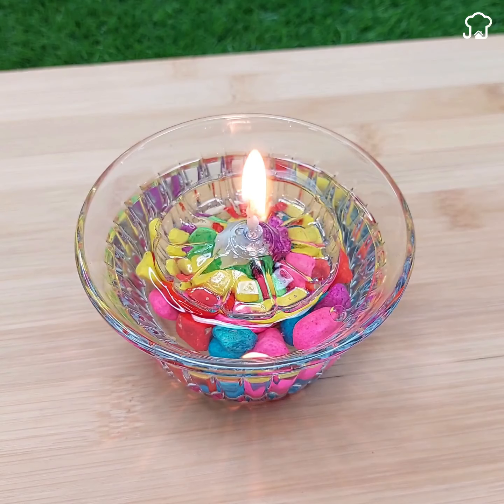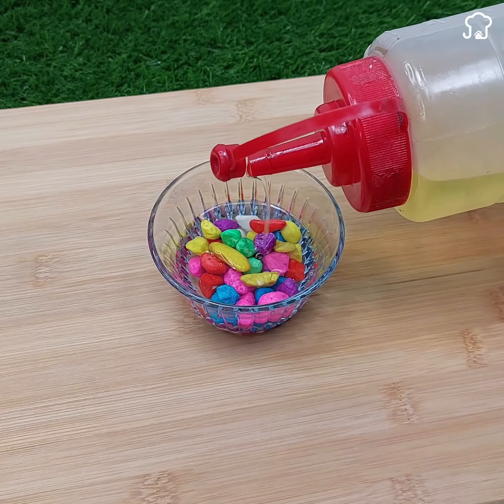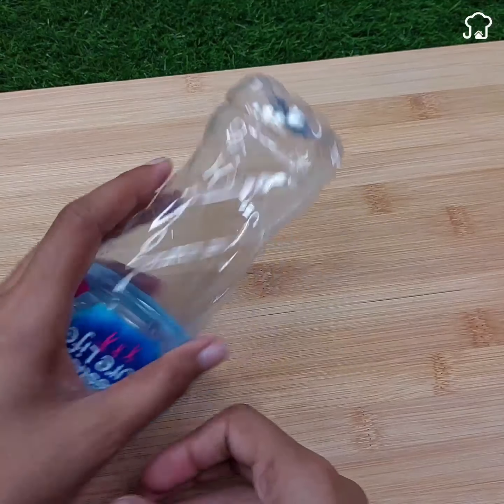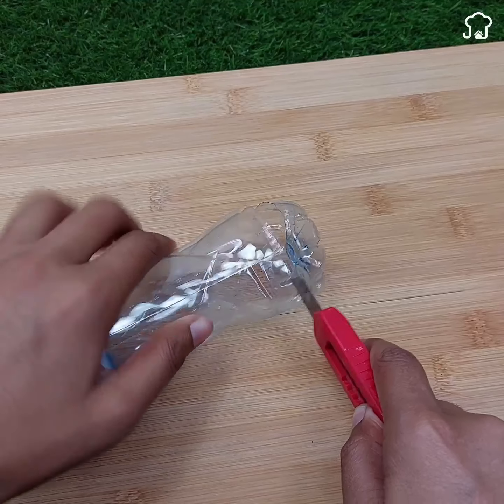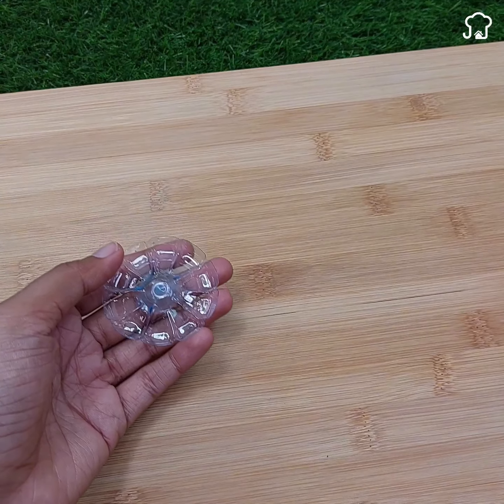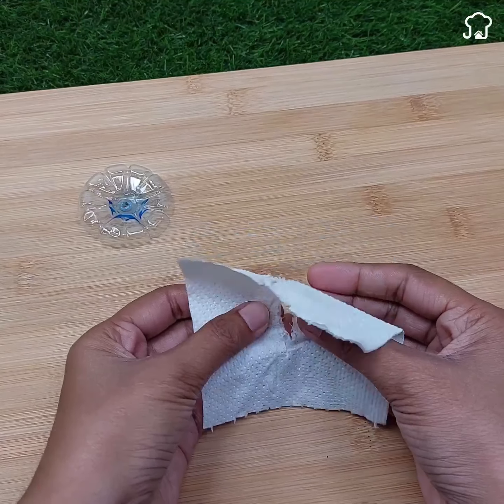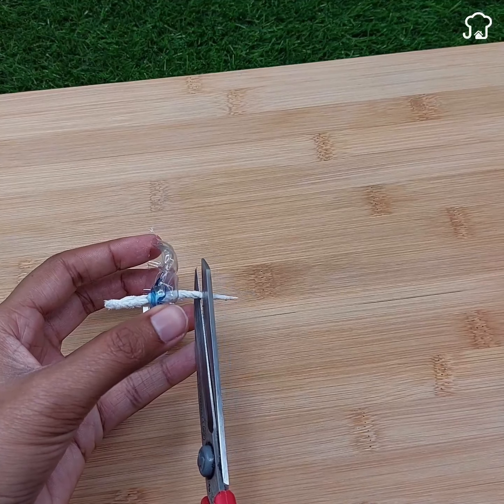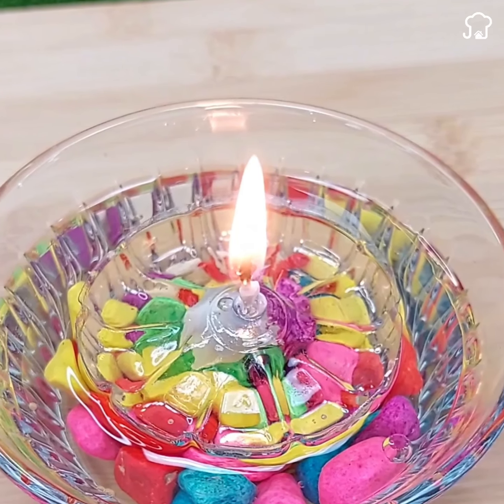DIY Everlasting Emergency Candle | Long-Lasting and Aromatic!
DIY Everlasting Emergency Candle Tutorial | Long-Lasting and Aromatic!

Description:
In this tutorial, we guide you through the simple steps to create your own emergency candle that never goes out. Using readily available materials, including a small glass container, decorative stones, water, vegetable oil, essential oil, and a plastic bottle, you can make a reliable candle for any emergency situation. We'll show you how to assemble it step by step, from preparing the container to making the wick, and how to light it safely. This candle not only provides long-lasting light but also infuses your space with a pleasant aroma. Join us in making this practical and versatile candle, perfect for any room in your home!